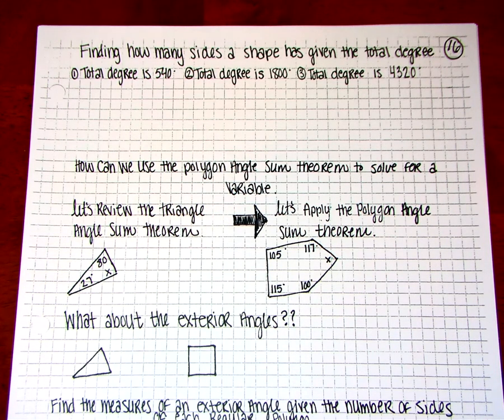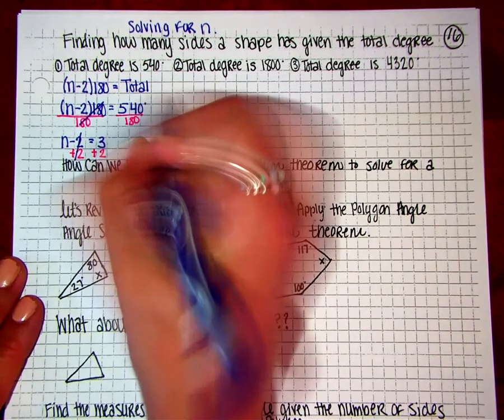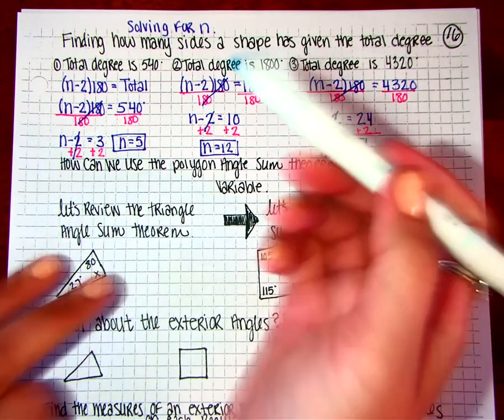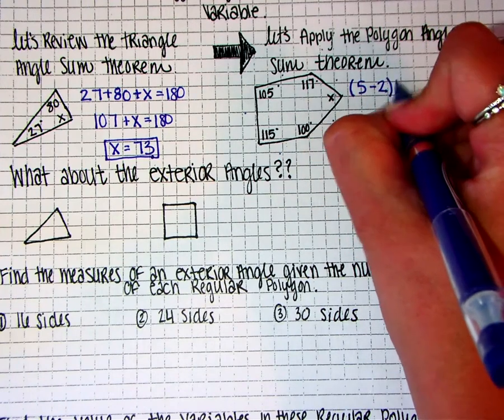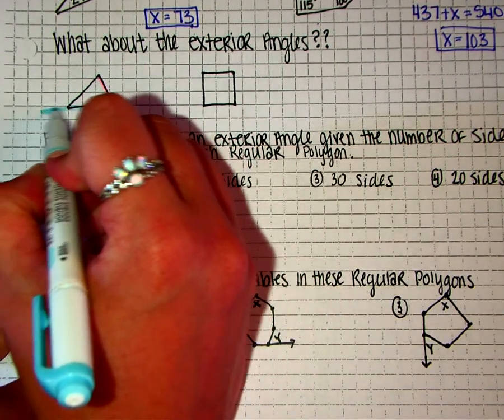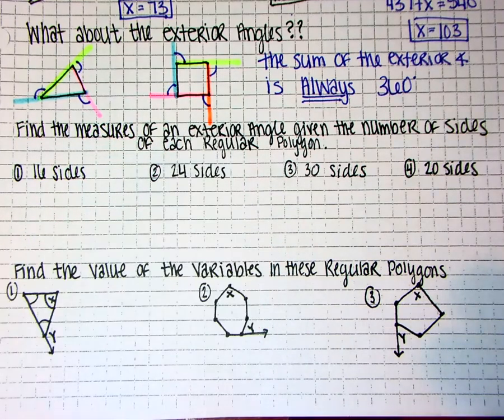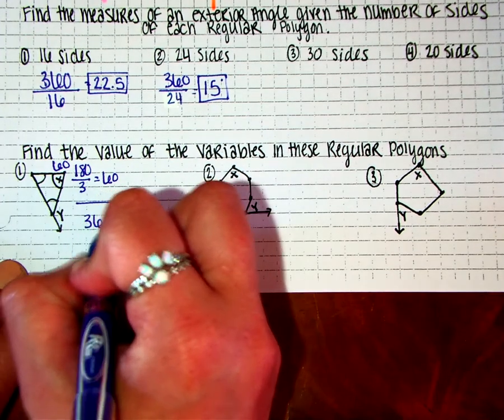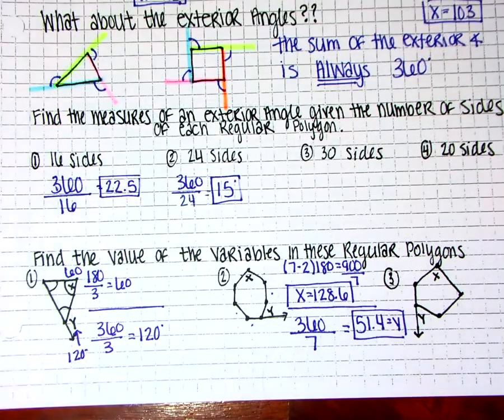Polygon Angle Sum Theorem Part 2